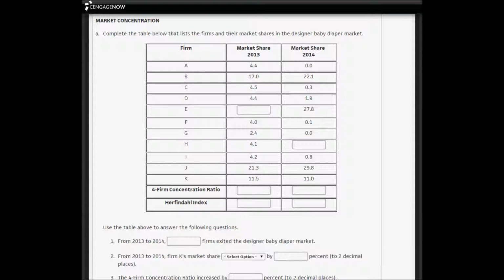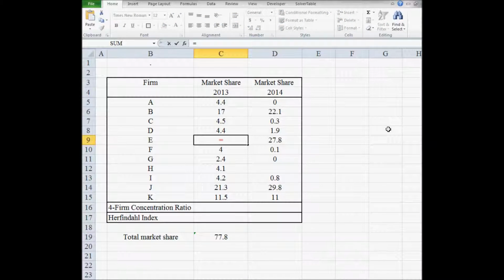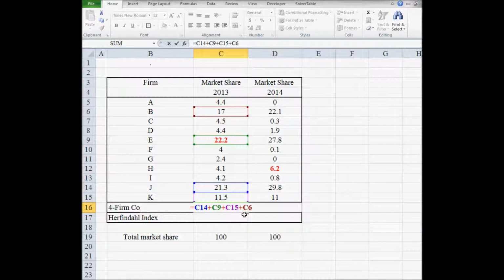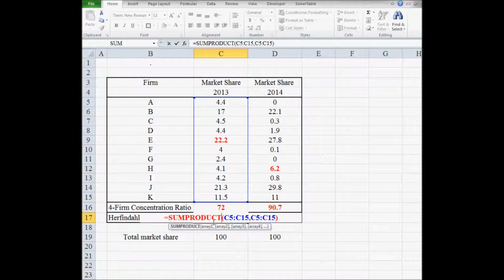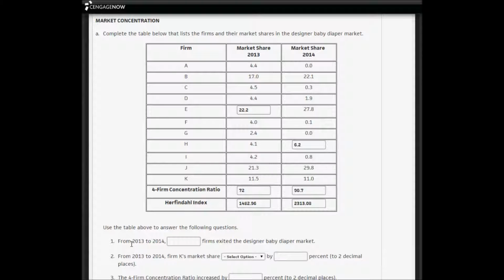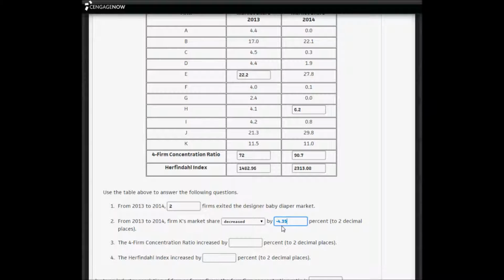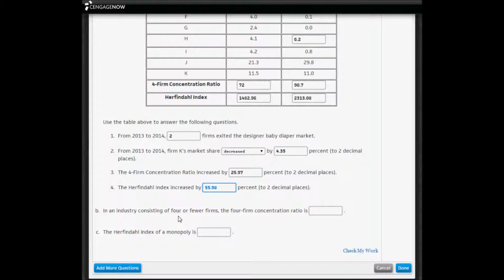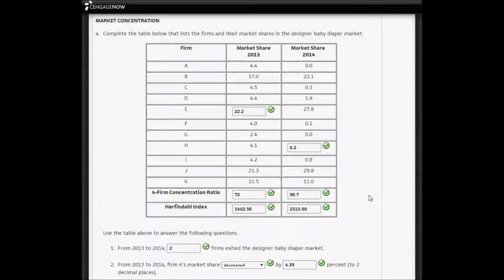MBA 620 HWA P5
Market concentration